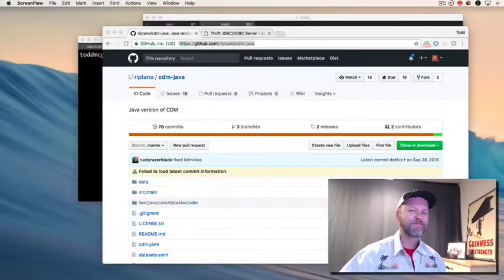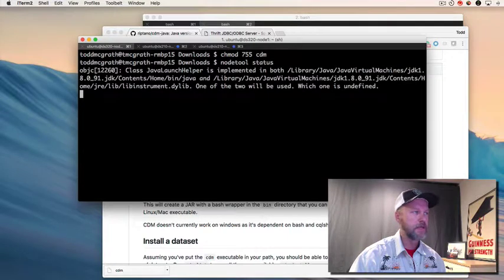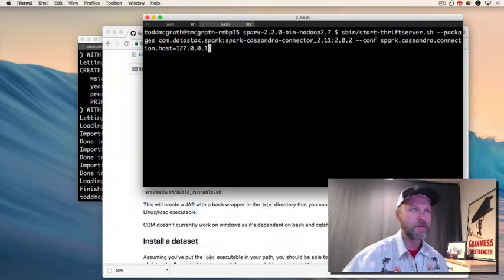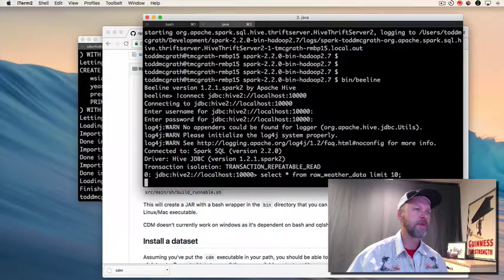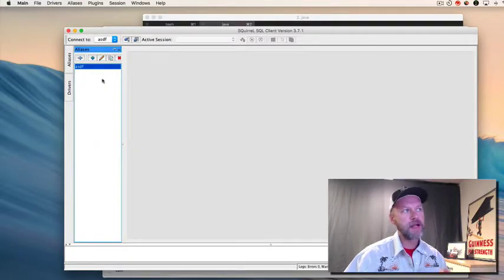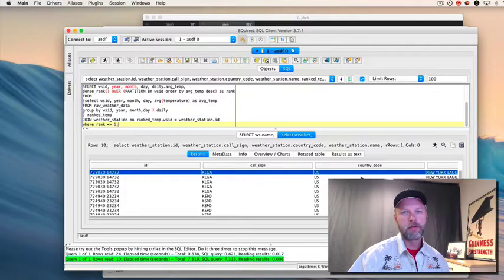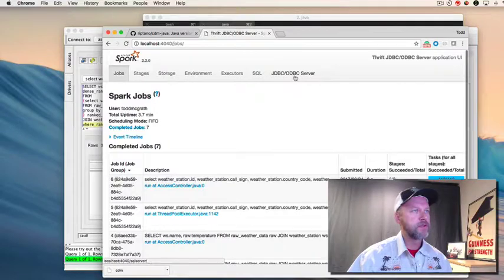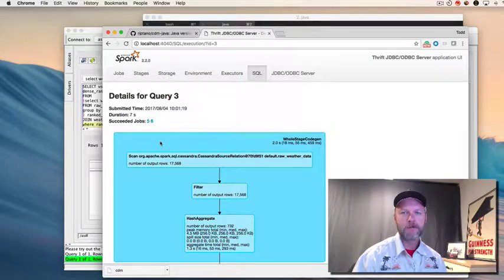Spark Thrift Server with Cassandra Example. A How-to love story.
How to setup the Spark Thrift Server with Cassandra.  for step-by-step instructions